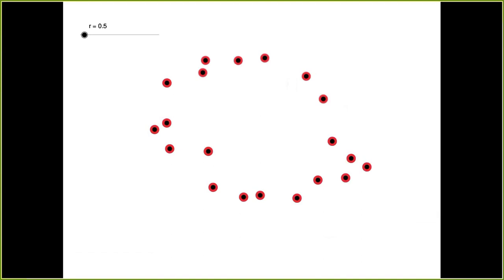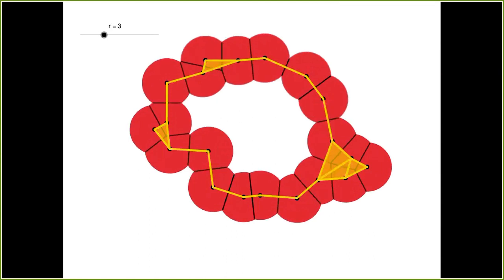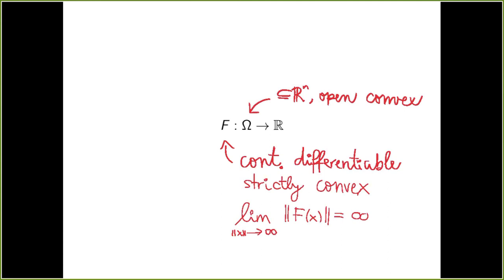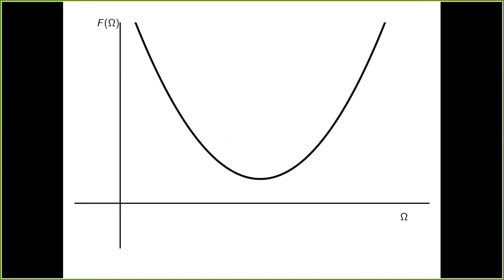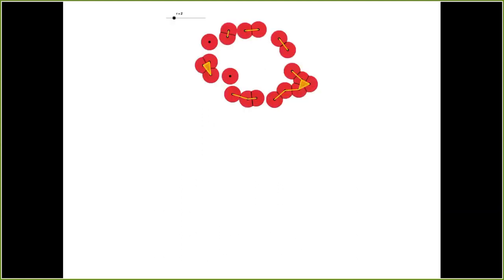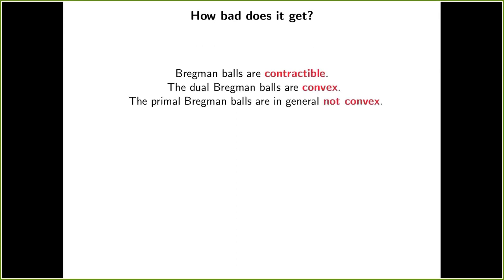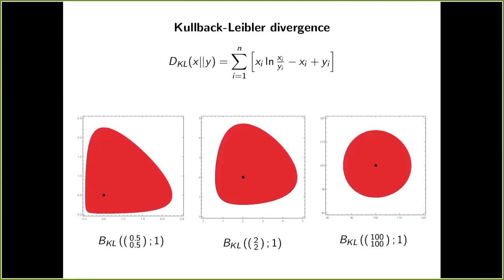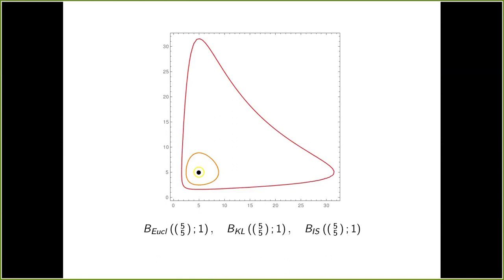Bregman persistence homology [Hana Dal Poz Kouřimská]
In this tutorial you will learn about what Bregman Divergences are and how to use them to generalize persistence homology. There are few formulas and lots of pictures :)

!!! There is a mistake in the video in the definition of the Bregman divergence (minute 2:08). As the last condition, it is the GRADIENT of F, and not the value of F, that goes to infinity whenever we approach the boundary of Omega. !!!

This video is part of the 2021 Tutorial-a-thon hosted by AATRN and WinCompTop